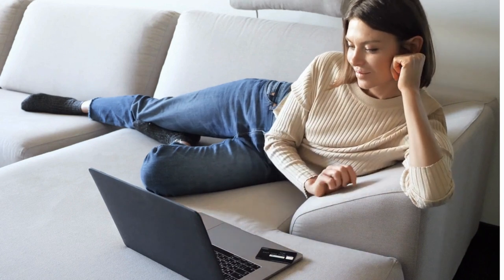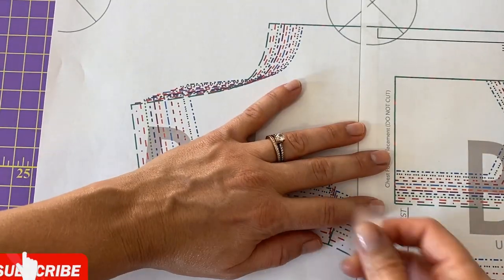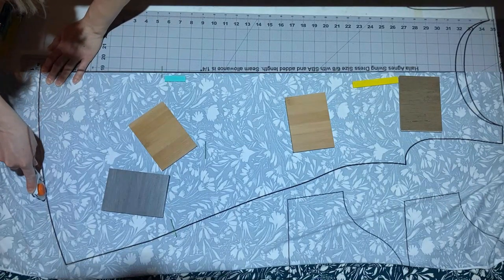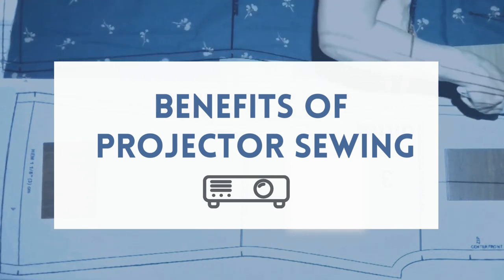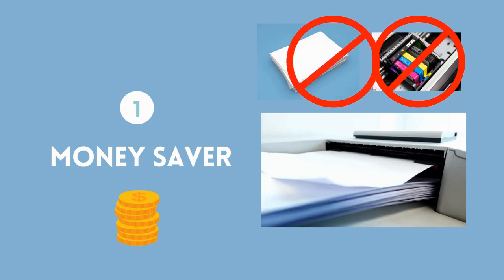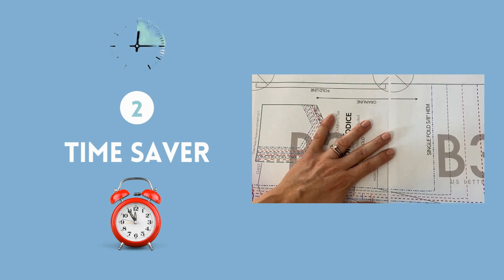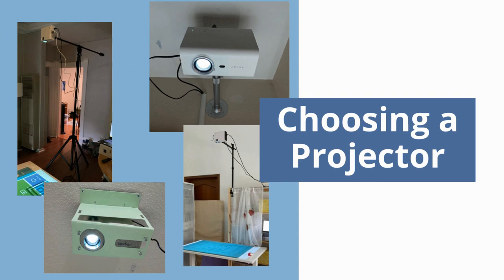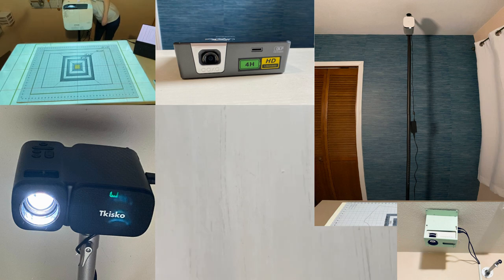What is Projector Sewing? | Time, Money, and Space-saving Sewing Solution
Discover Projector Sewing—an innovative way to sew that saves you time, money, and space! Say goodbye to printing and taping patterns, costly paper and ink, and storing paper patterns! Watch our video to explore this sewing revolution!